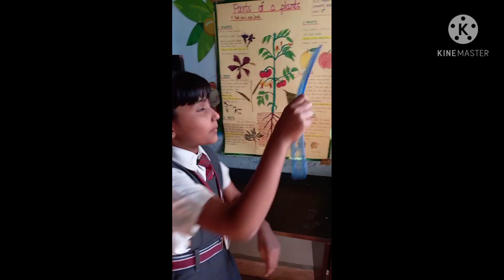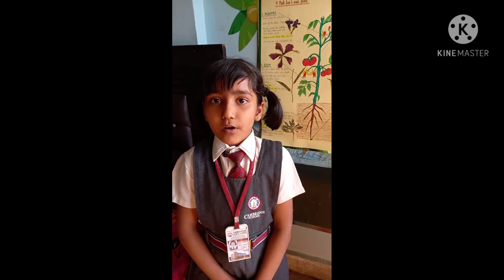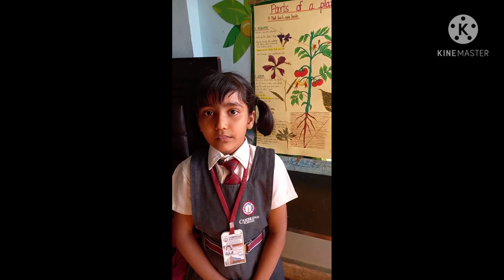parts of a plant || 2nd std project|| EVS project|| school projects || science project|| plant part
In my videos I share my creative ideas and my purchase.
 in this video I am sharing  how we made my  daughter's evs project. I am sharing  this in you tube for all mothers who search ideas for their kids project as I also do same. if you find this video helpful please press like button it gives us motivation and great support. and you may subscribe my channel also i am sure you'll get more useful videos stitching related home decor related school related.

parts of a plant. how to make project on topic parts of a plant. Evs project on plant. plants that we can eat. examples of plant that we can eat. examples of leafs that we can eat. examples  of roots of a plant that we can eat.
how to explain parts of a plant topic for 2nd class students. school project idea easy. school project.
school project plant .
parts of a plant for kids.
parts of a plant in English
parts of a plant project .
school project kese banaye.
parts of a plant easy method